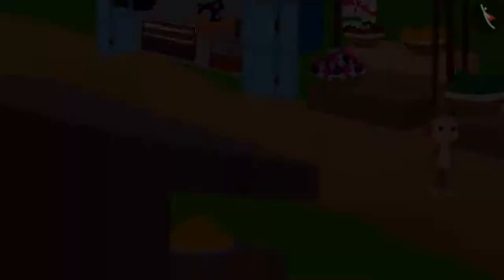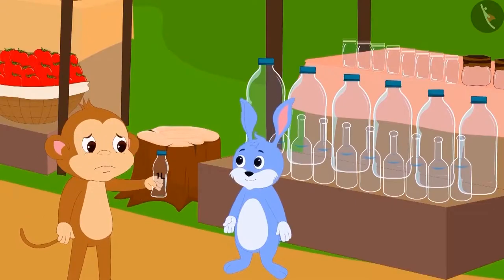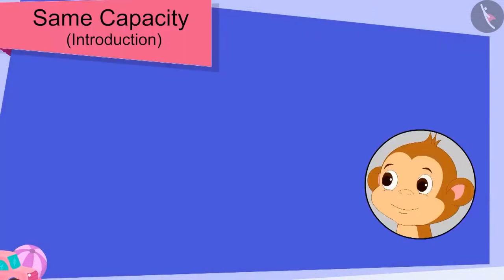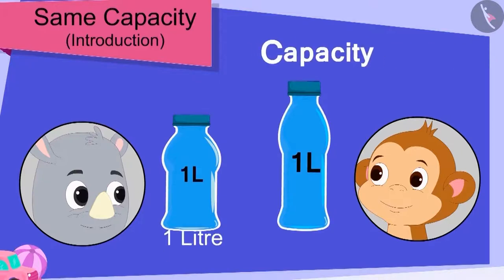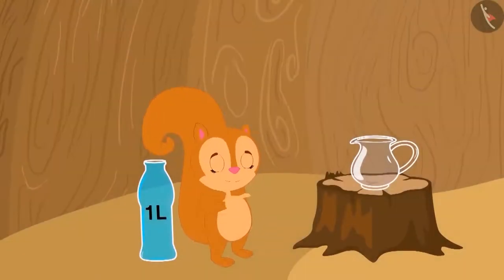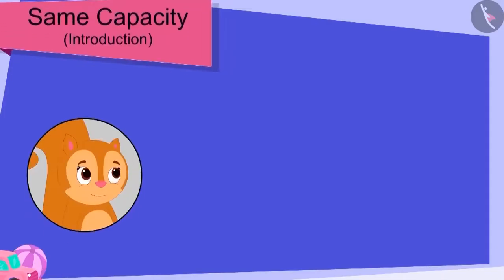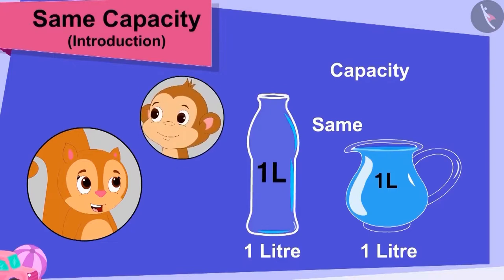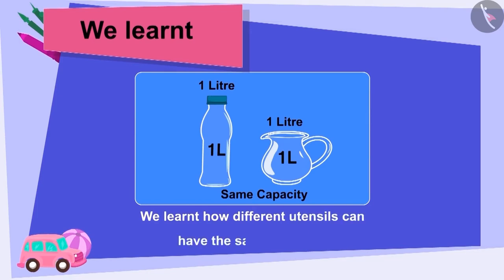Utensils with same capacity | Part 1/1 | English | Class 3